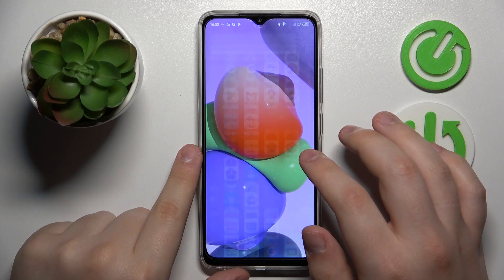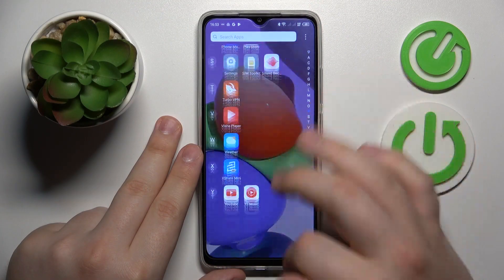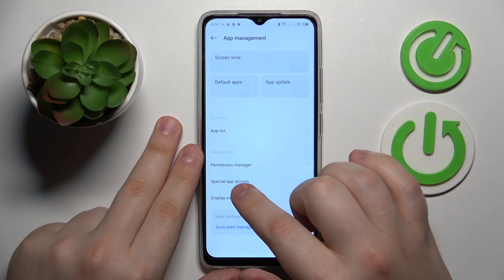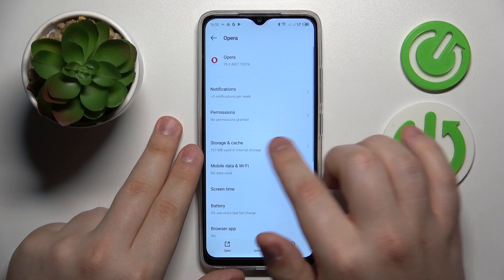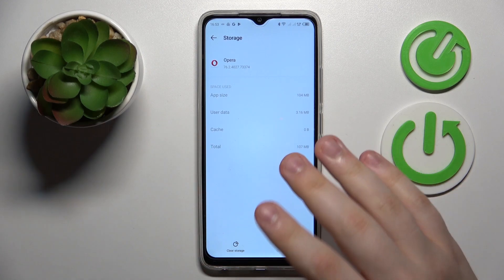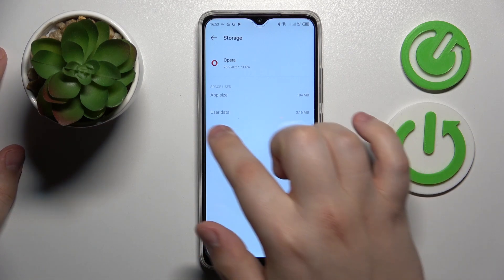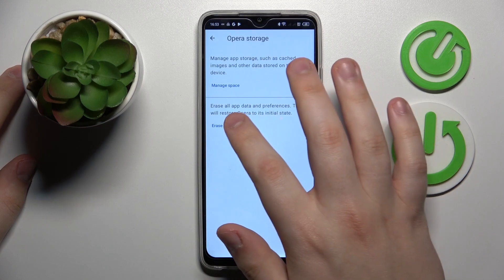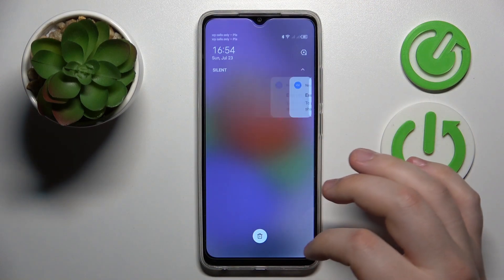How to Clear App Cache in TECNO Pop 7 – Wipe App Cache and Data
If you'd like to learn how to remove app cache in your TECNO Pop 7, then here we are coming with help! In this tutorial, we would like to guide you to a proper section, which will allow you to remove the app cache and data. Thanks to this operation you'll be sure, that you will remove all app components after uninstalling the app. So let's follow all shown steps and successfully remove the app cache.

How to remover app cache in TECNO Pop 7? How to remove app data in TECNO Pop 7? how to delete app cache in TECNO Pop 7? How to manage app cache in TECNO Pop 7?